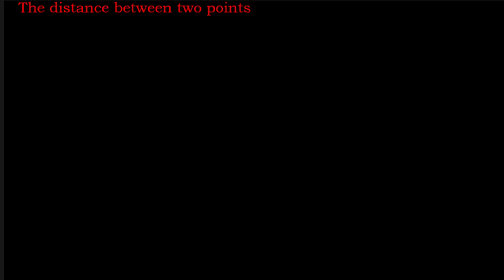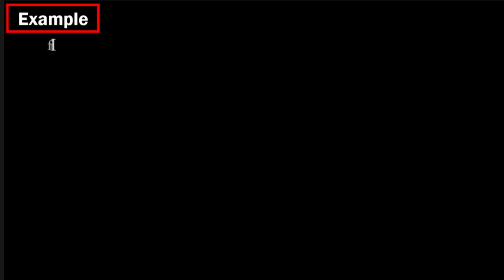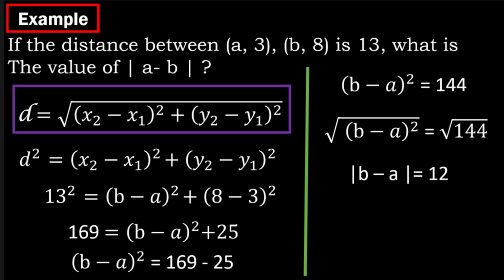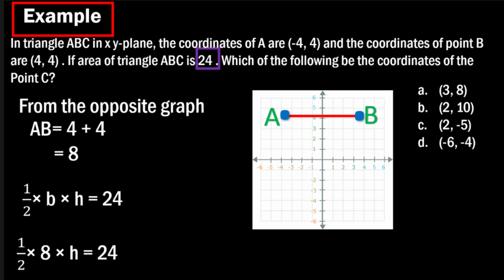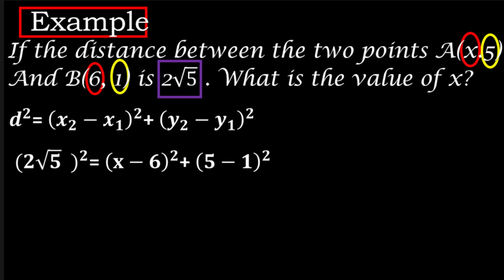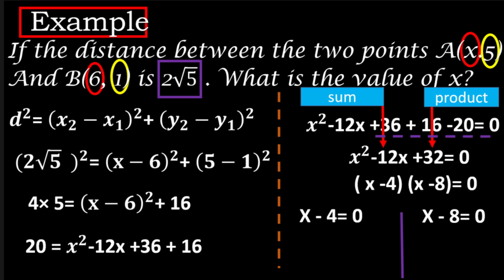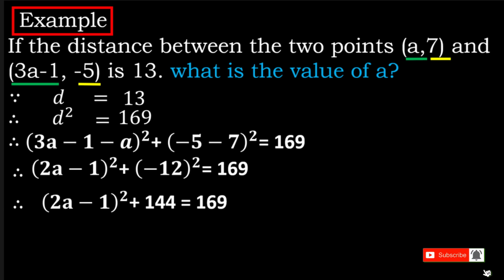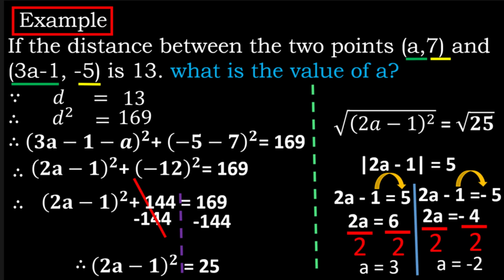the distance between two points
In this video we will know the rule to fin the distance between two points d =√((𝑥_2−𝑥_1 )^2+(𝑦_2−𝑦_1 )^2 ) and how can we use it to find the distance given two points on the grid
And we will know how can you find a coordinate of a point given a point with its coordinates and the distance between two points
by forming a quadratic equation